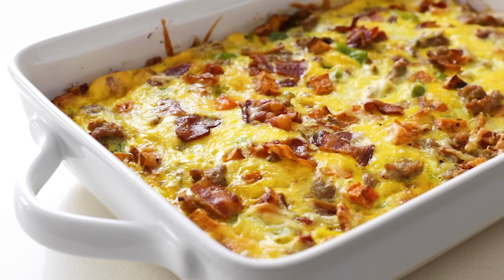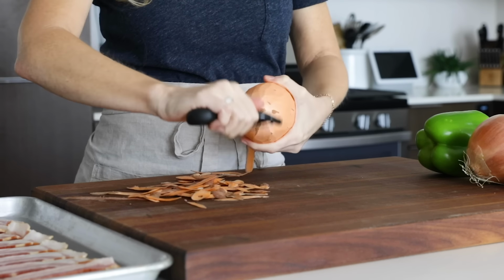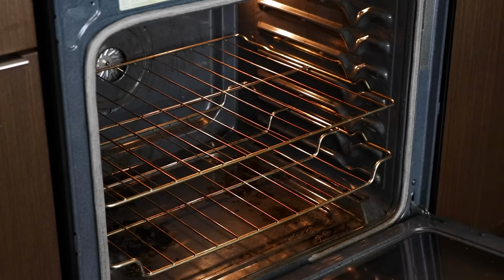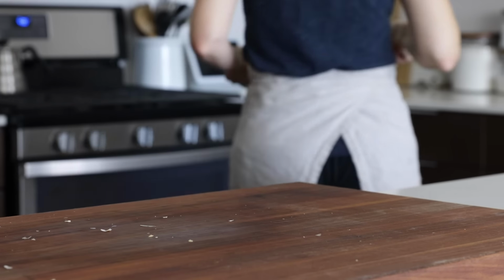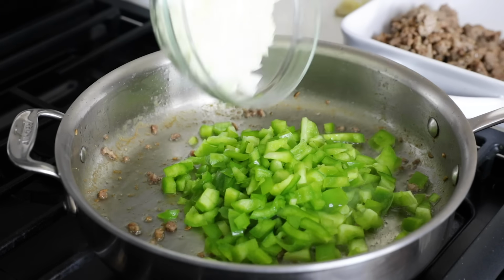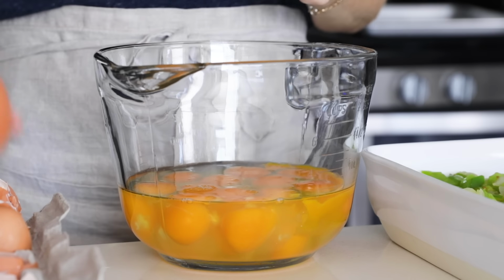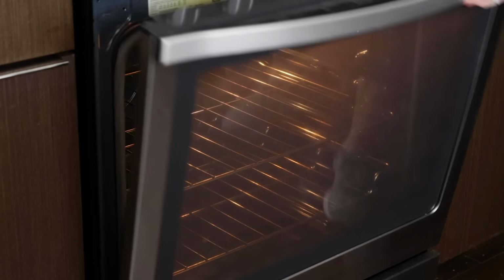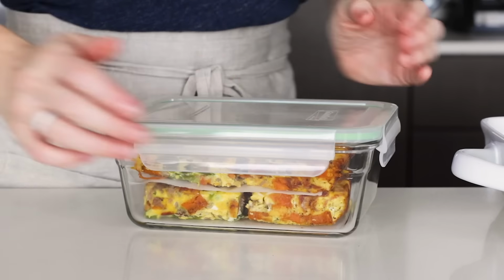BEST BREAKFAST CASSEROLE | easy breakfast casserole with sausage, sweet potato, and more!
This is one loaded breakfast casserole! It’s made with eggs, roasted sweet potato, crispy bacon, breakfast sausage, onion, bell pepper, garlic, and the perfect amount of seasoning.

This easy breakfast casserole makes for a delicious weekend breakfast, it’s ideal for meal prep, and it’s perfect for special occasions and holidays like Christmas morning, or Easter brunch. You can easily feed the entire family (and then some), but you may not have much in the way of leftovers as it always gets devoured! Trust me, it's the best!

Join the private Facebook group of fellow Downshifters around the world

Heavy Duty Baking Sheets
Batter Bowl

Vitamix Blender
Flour Jars
Salt Cellar
Cutting Board
Glass Mixing Bowls
Magnetic Measuring Spoons
Magnetic Measuring Cups

For everything else I use in my videos, check out the SHOP page on my

► TIMESTAMPS:
00:00 Intro
00:41 Place bacon and diced sweet potato on baking sheet
02:30 Dice bell pepper and onion
03:15 Remove bacon from oven and toss sweet potato
03:48 Saute breakfast sausage
04:20 Saute bell pepper, onion, and garlic
04:44 Remove sweet potato from oven
04:58 Crumble bacon and season with salt and pepper
05:22 Mix eggs and milk
06:07 Add egg mixture to casserole pan
06:34 Bake breakfast casserole
07:25 Meal prep and store leftover slices
07:50 Taste test

The music I use - Great music for YouTubers!